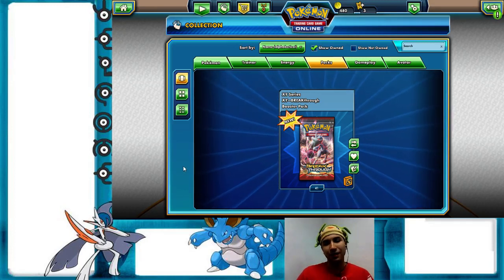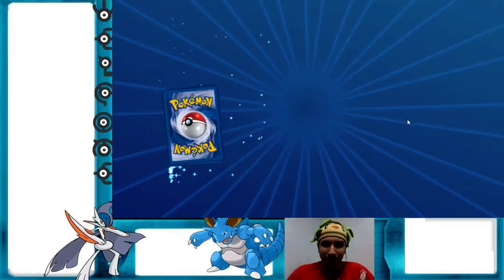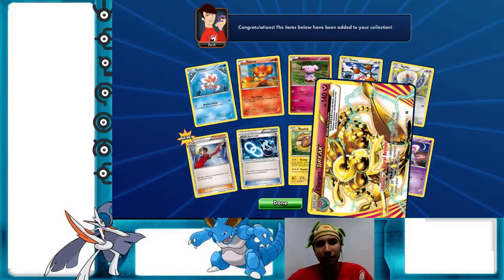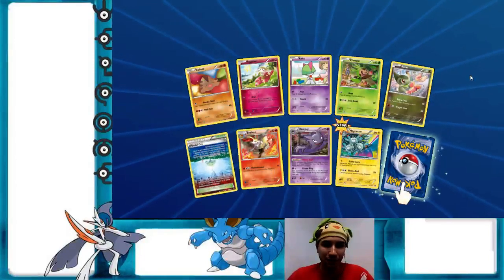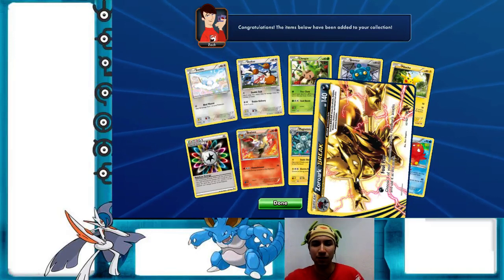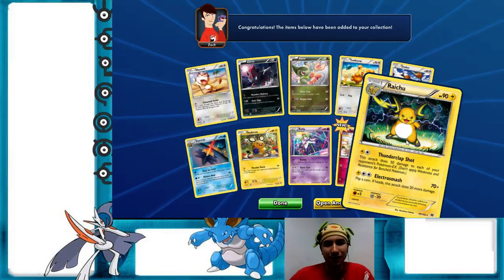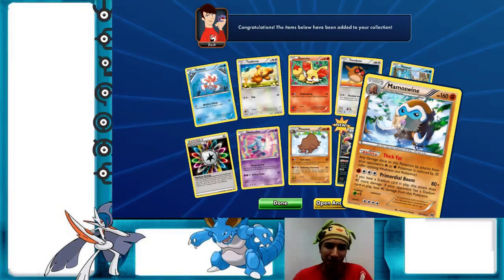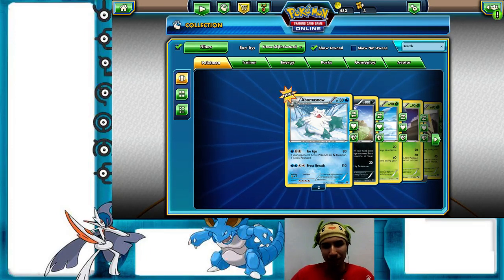Pokemon TCGO BREAKthrough pack opening.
After collecting code cards I decided to open all my online packs and talk about my favorite cards from the new BREAKthrough set. Enjoy!